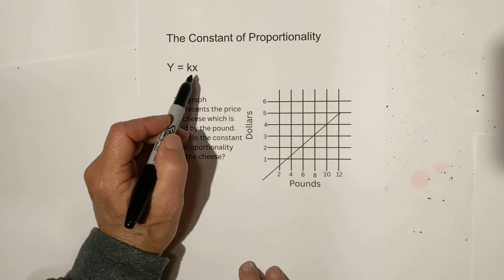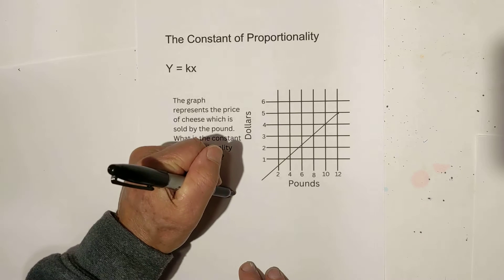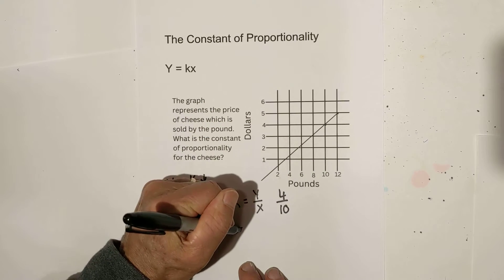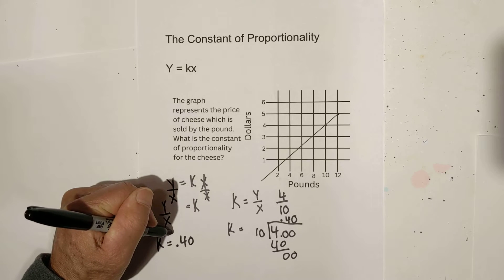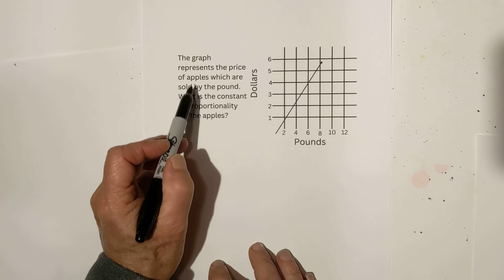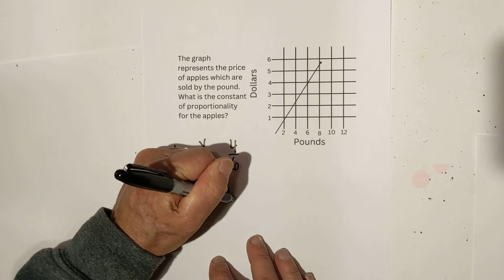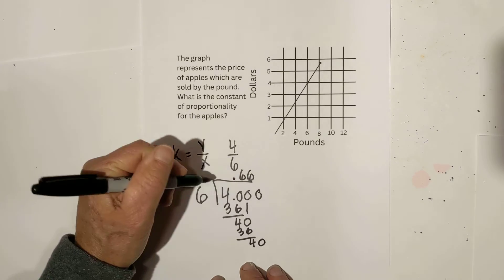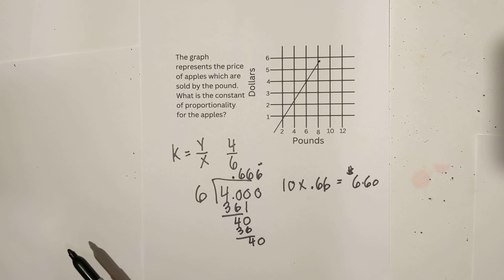Calculate Constant of Proportionality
The constant of proportionality is a value represented by K which equals the number that when multiplied by x = y
K = y/x

MGSE6.RP.2 Understand the concept of a unit rate a / b associated with a ratio a: b with b ≠ 0 (b not
equal to zero), and use rate language in the context of a ratio relationship.